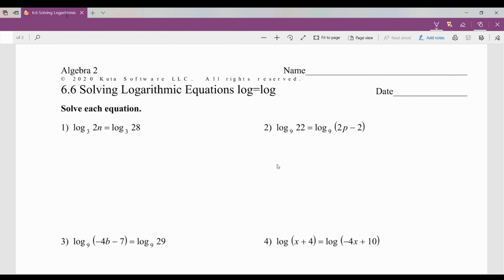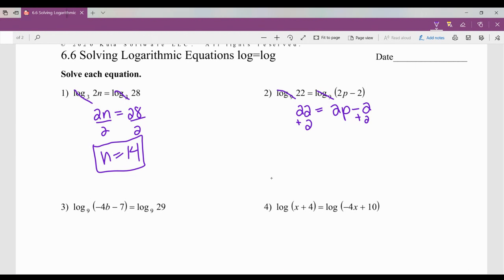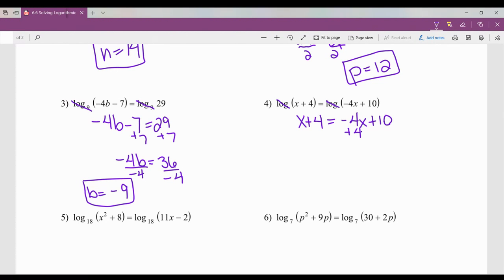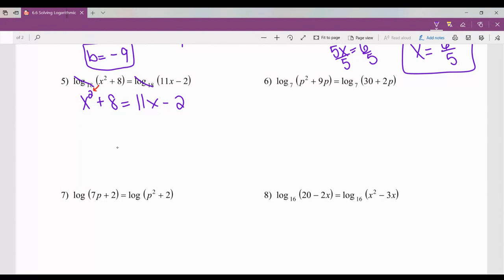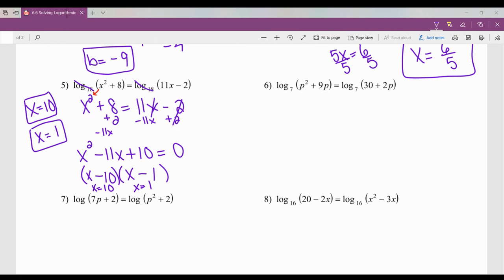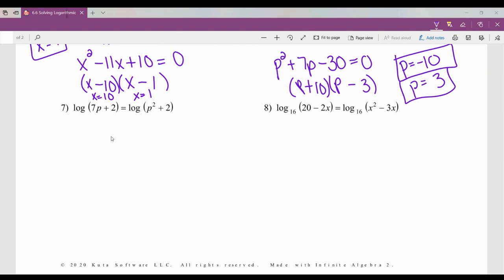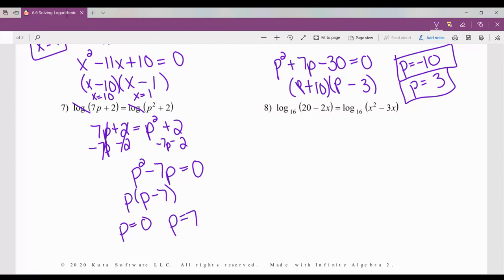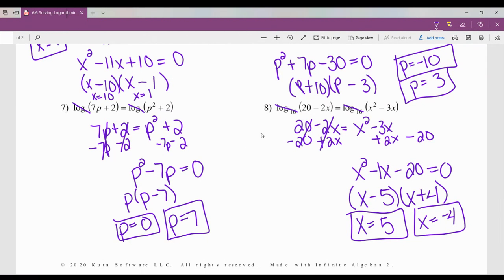6.6 Solving Logarithmic Eqs